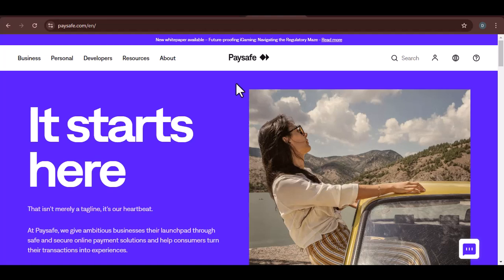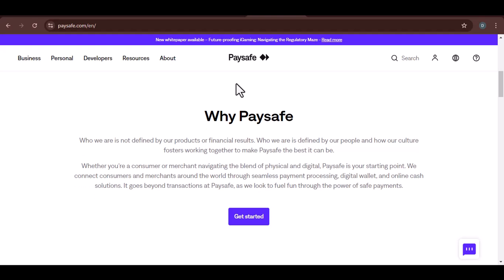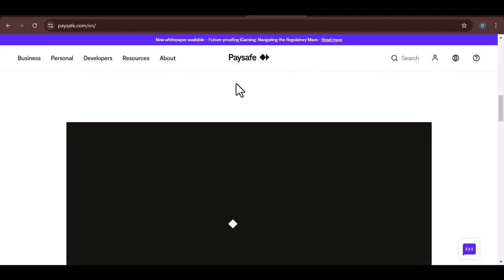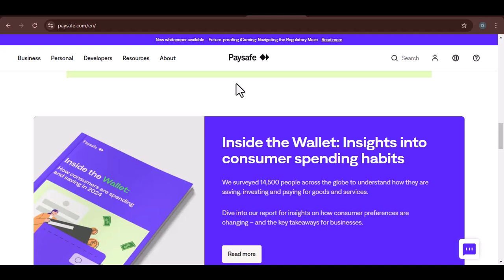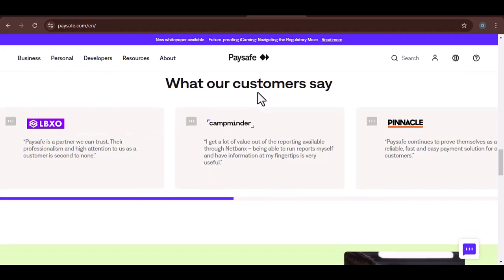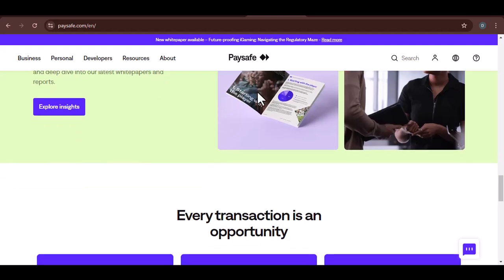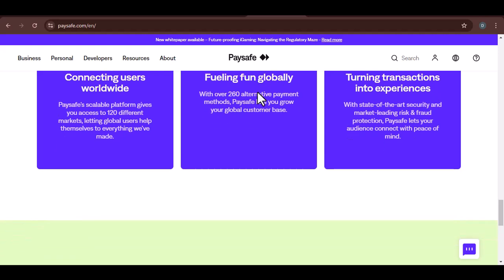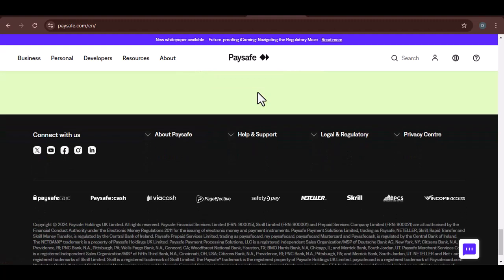Can I use Paysafe on my iPhone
In this video we talk about Can I use Paysafe on my iPhone